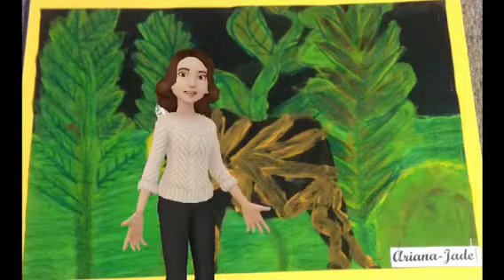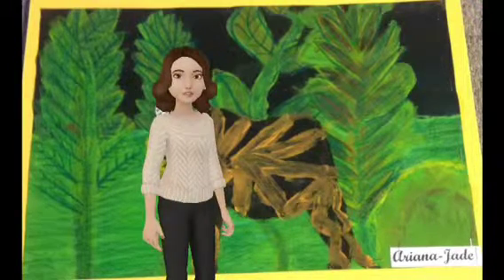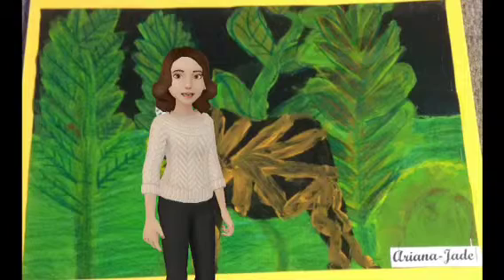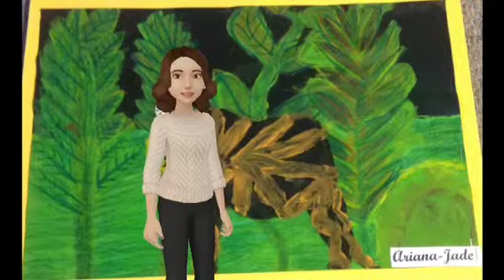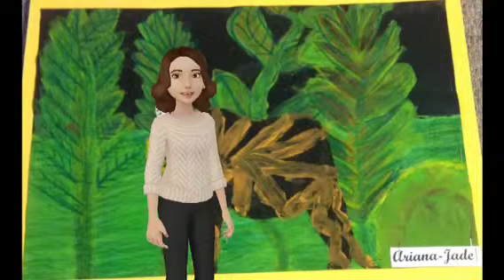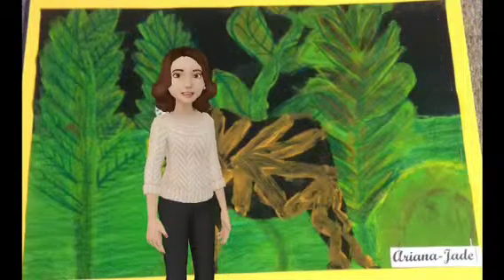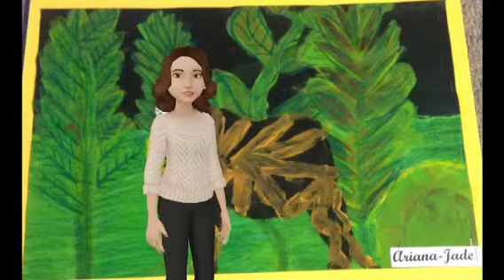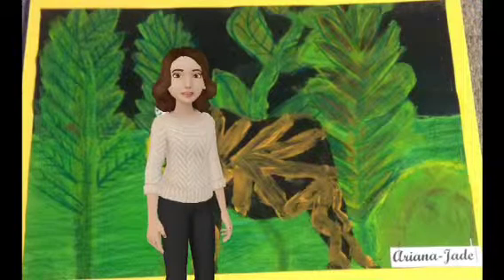Henri Rousseau Report